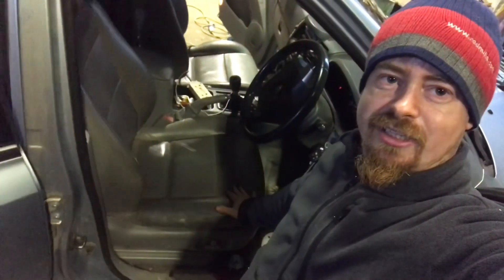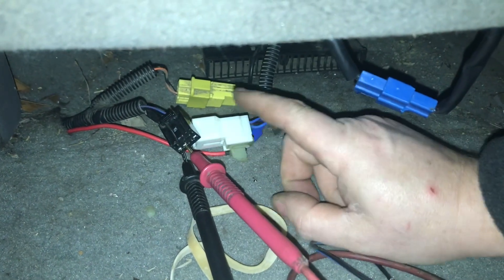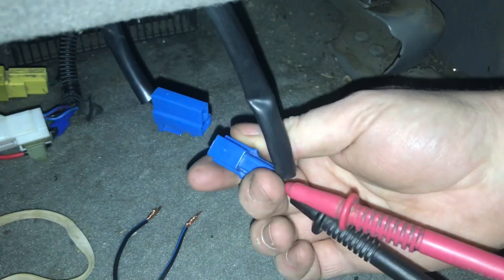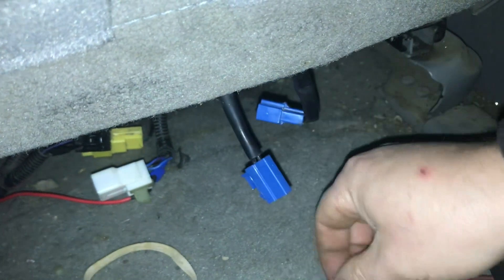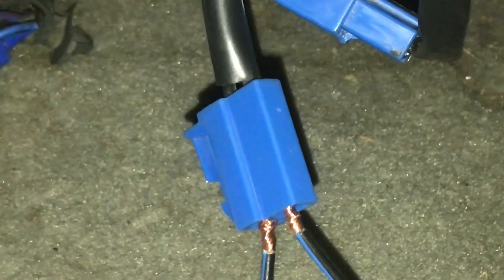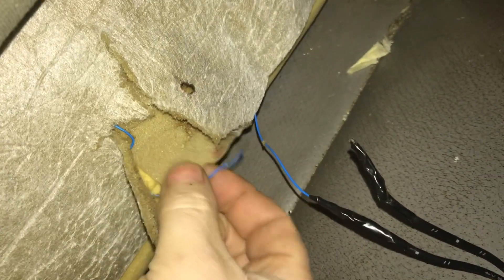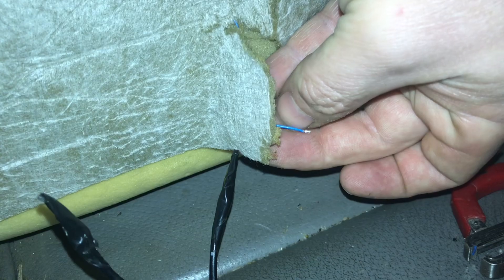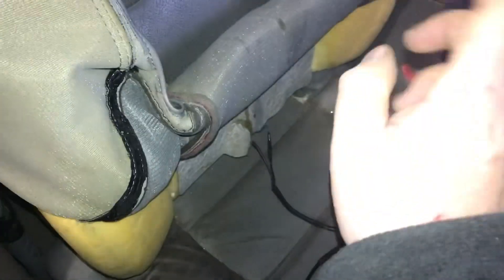Diagnosing faulty electric heated seat [ Kia Sorento mk1]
Kia Sorento heated seats not working , solved. How to remove seat cover and Diagnose why the heated seat isn’t working and how to solve why seat warmers / heated seat / electric seats are not working ￼- Kia Sorento , it’s the same for other makes of cars like vw audi Toyota Ford Hyundai Honda Skoda￼ Mitsubishi Subaru￼￼
In this video we look at fault finding the heated seats
No one likes cold seats , get the seat warmers working again
heated seats not working and its freezing cold outside
i explain how to diagnose and repair a bad heated seat element